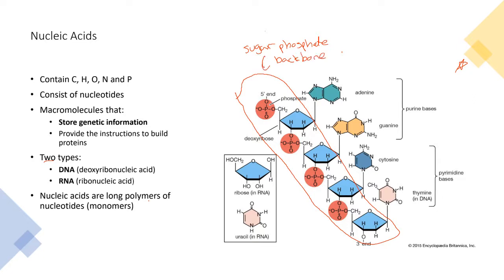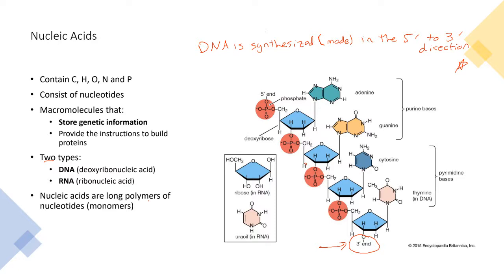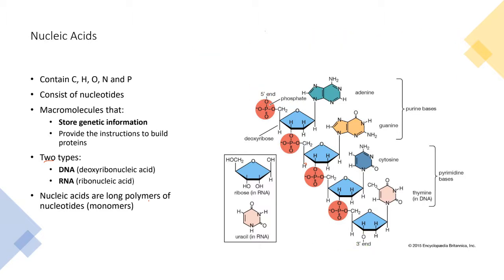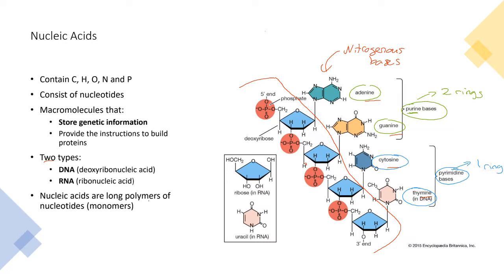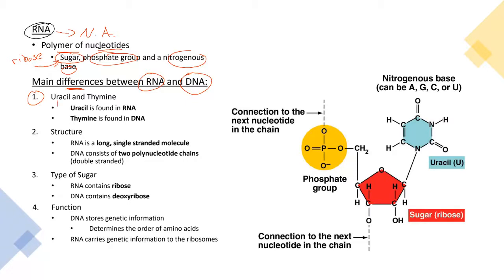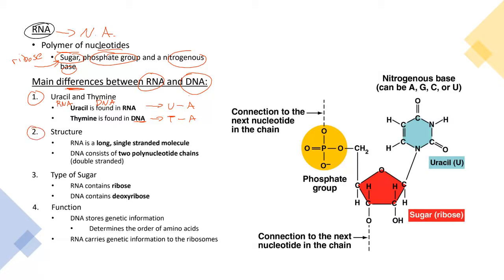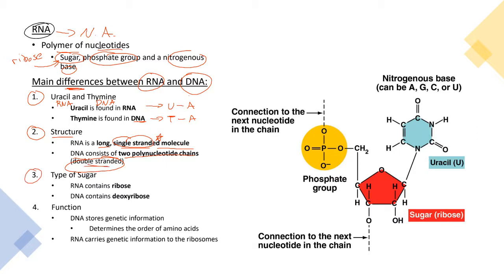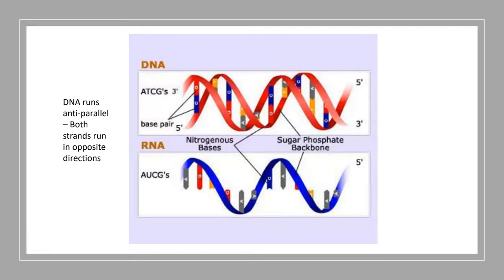DNA vs RNA P12